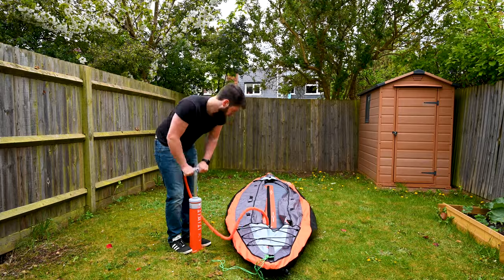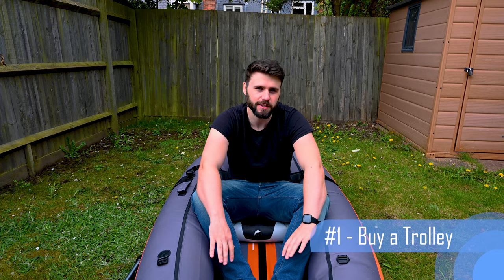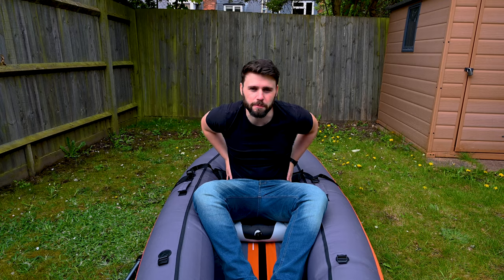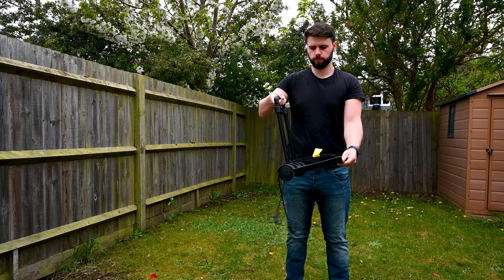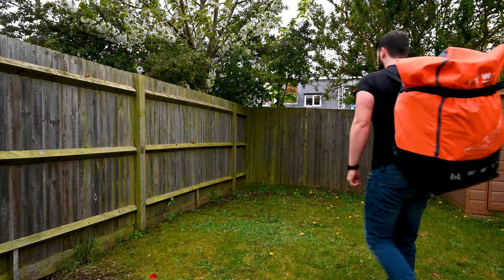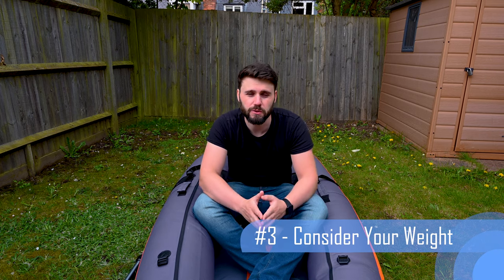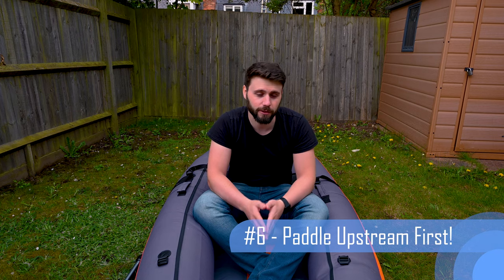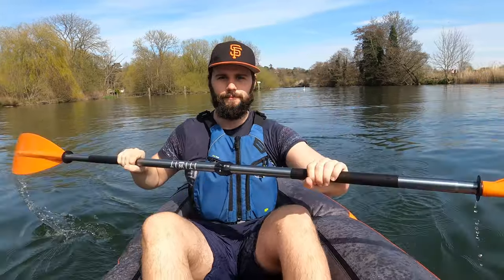Top 5 Things to Consider Before Buying an Inflatable Kayak Summer 2021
In this video I share my thoughts and experiences with the Itiwit 3 Seater inflatable kayak & what I wish I had known before I bought. All tips relate to inflatable kayaks in general - so which ever brand/model you are considering this video should help in your decision making.

► CHARITY WORK
I am taking on the Yorkshire 3 Peaks Challenge this summer in aid of Mental Health UK - any support is really appreciated if you found this video useful and would like to help me give back to a great cause.

► MY SPORTS GEAR
Itiwit 3 Inflatable Touring Kayak
Itiwit dual valve pump
Yak Xipe Life Jacket
Merrell Moab 2 Gore Tex hiking boots
Patagonia Down Sweater

Main Camera: Nikon z6
Main Lens: Nikkor Z 24-70mm F/4
Telephoto Lens: Tamron 150-600mm F5-6.3
Microphone: RODE VideoMic NTG
Action Camera: GoPro Hero 8 Black
Drone: DJI Mavic Air 2
Backpack: Lowepro ProTactic BP 450 AW II

► MUSIC